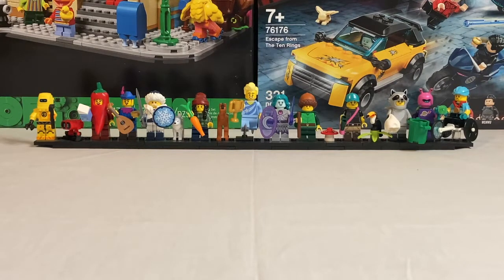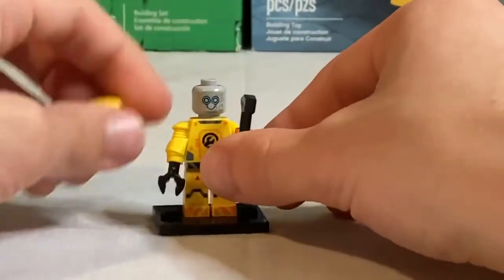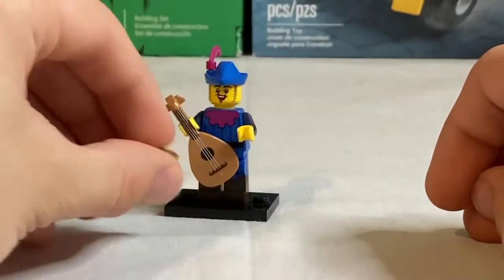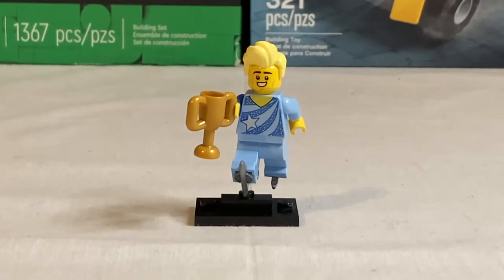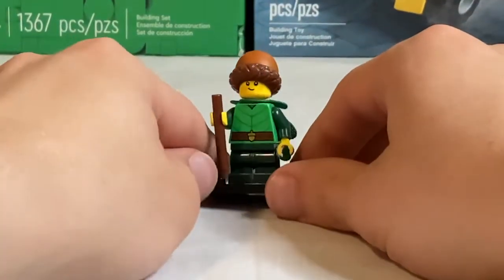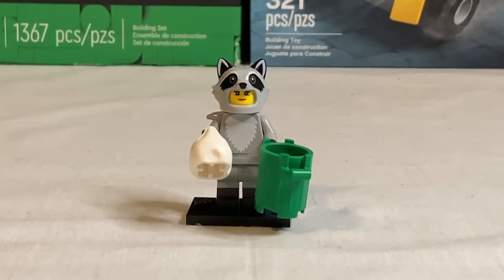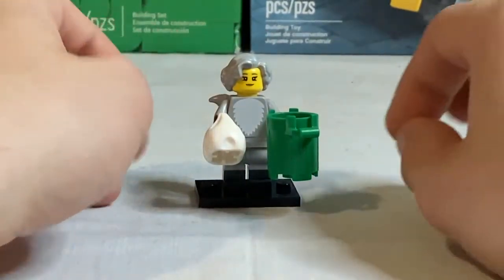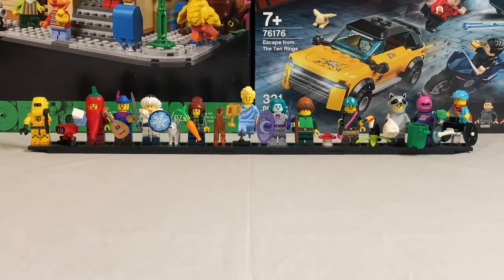LEGO Minifigures Series 22 (71032): 2022 CMF Review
Hello everyone! In this video, I will be doing a set review on the 2022 LEGO Minifigures Series 22!

Music in this video is from Uppbeat! Here is a link to their website (not sponsered BTW)

Chapters:
0:00 Intro/shoutout
1:06 Robot Repair Tech
2:31 Chili Costume Fan
3:26 Troubadour
4:20 Snow Warrior
5:29 Horse & Groom
6:23 Figuring Skating Champion
7:25 Night Protector
8:28 Forest Elf
9:29 Bird Watcher
10:38 Raccoon Costume Fan
11:45 Space Creature
12:57 Wheelchair Racer Guy
14:14 Outro